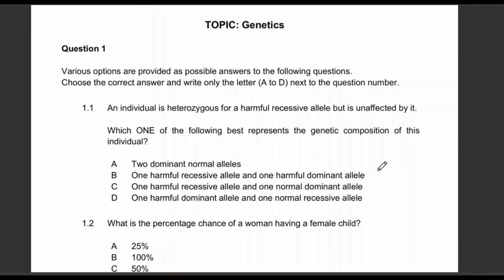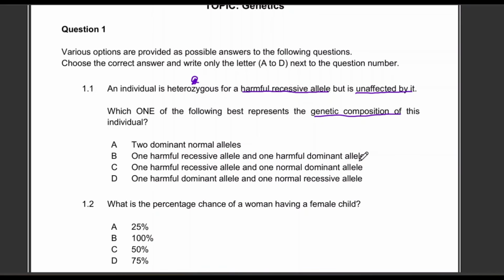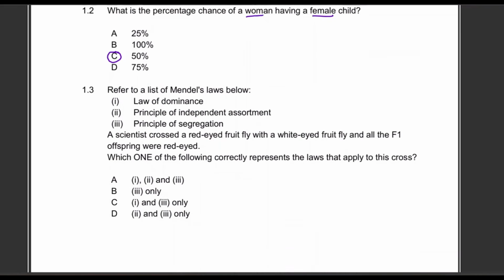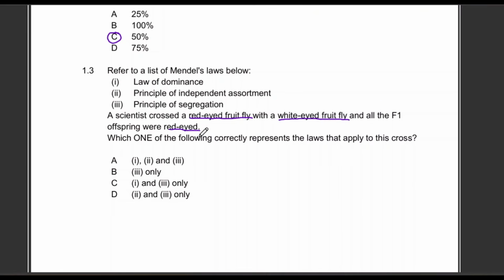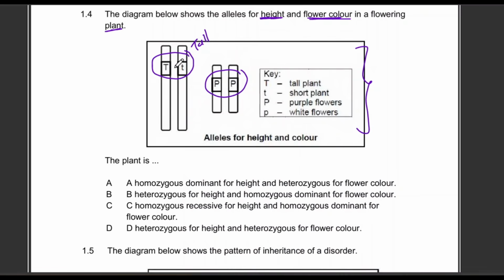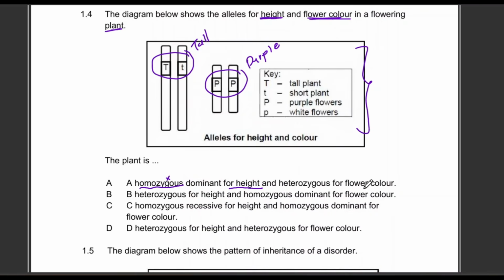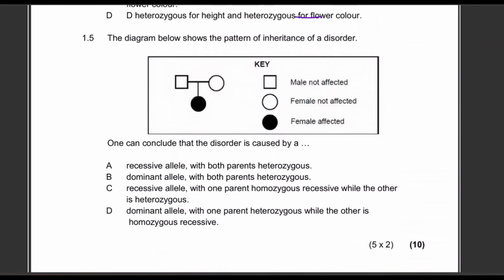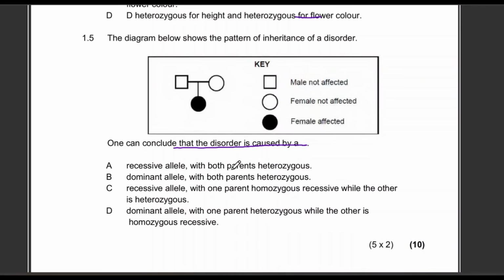Grade 12 Genetics Exam MCQ | Monohybrid Crosses| Dihybrid Crosses| Life Science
In this video, I break down a must-practice multiple-choice question on Genetics from the Grade 12 Life Sciences curriculum (CAPS).
If you’re preparing for your final exams or trial exams, this question will help you master key genetics concepts and boost your marks.

FB page: All Things Education with Asisipho